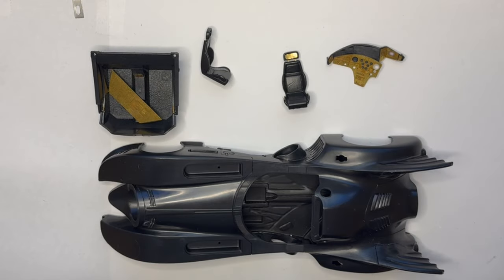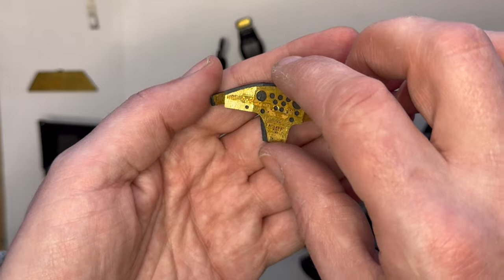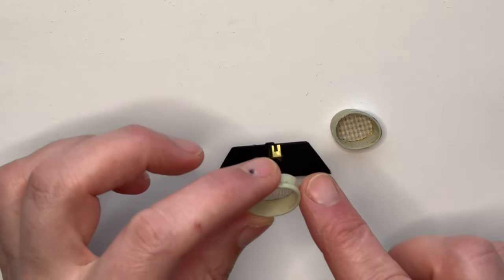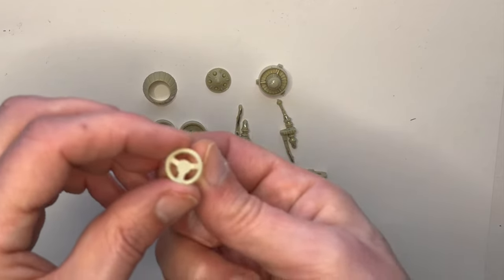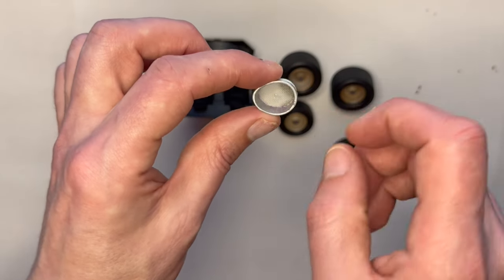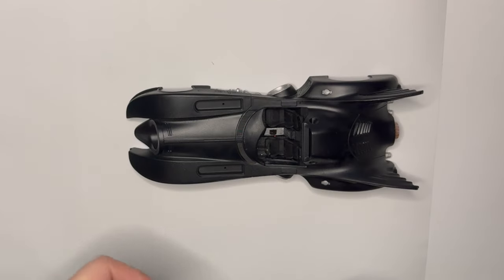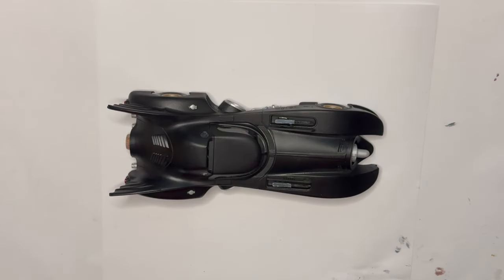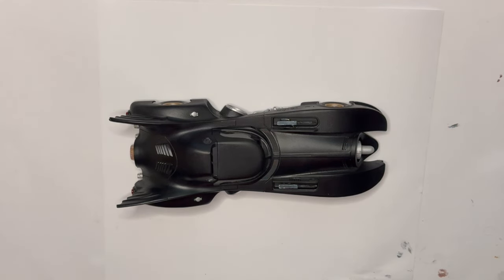Batman 1989 Batmobile Build Part Two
Part two of my build of the Batmobile from Tim Burton's Batman (1989). Photoetch set from Greenstrawberry.
Photoetch detail set and resin parts for AMT Batmobile model kit from Batman and Batman Returns movie in 1/25 scale.

Audio File Title:
Ethereal Meditation Airy And Tranquil (This Endless Ocean)
Pixabay, a Canva Germany GmbH brand
Pappelallee 78/79
10437 Berlin
Germany